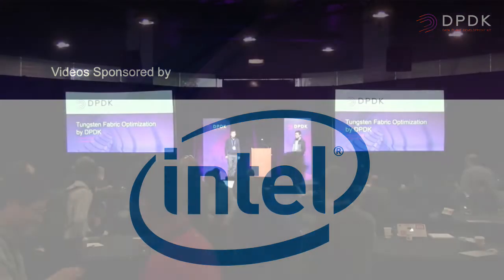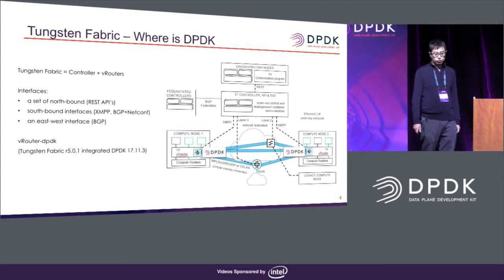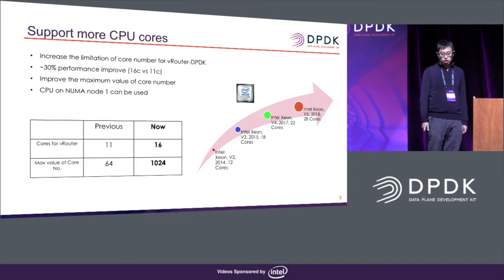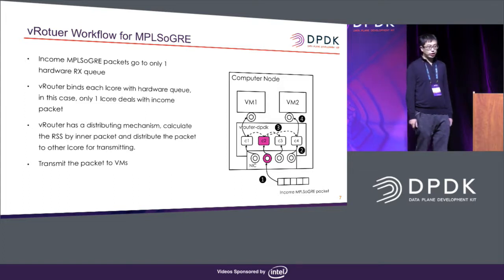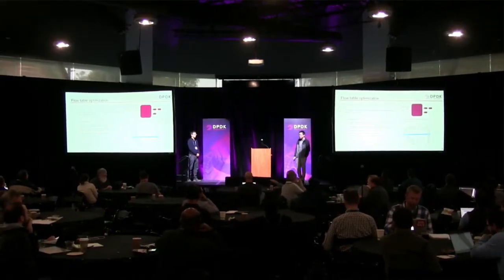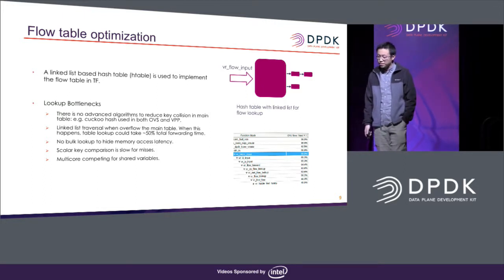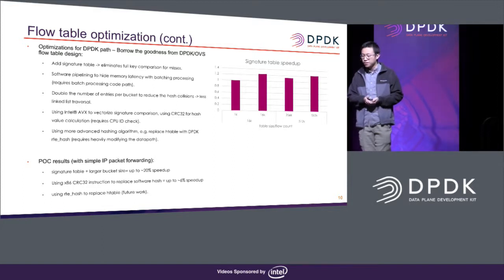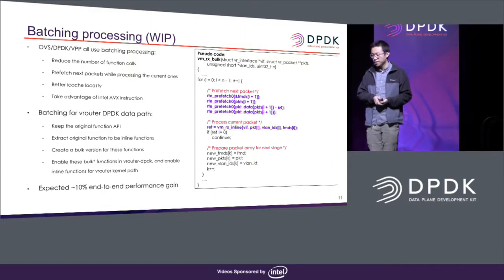Tungsten Fabric Performance Optimization by DPDK - Lei Yao, Intel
Speakers: LEI YAO
vRotuer-dpdk is the user space dataplane solution in Tungsten Fabric project. Although new Intel platform and new DPDK technology development rapid, vRouter-dpdk was designed in several years ago, it could not benefit from them. This presentation is to introduce some works that have been done for vRouter-dpdk. Those cover CPU cores extension on new SKL platform, tunnel acceleration by rte_flow library and powered by DDP technology on Intel NIC, Cuckoo hash library integration for flow table, multi-queue support, and batch TX/RX support. Eventually, with these enhancement on vRouter-dpdk, Tungsten Fabric becomes compatible with new hardware and software technology, and the performance is boosted as well.